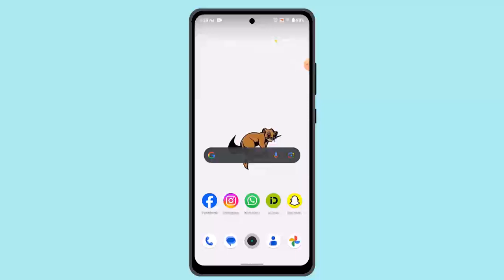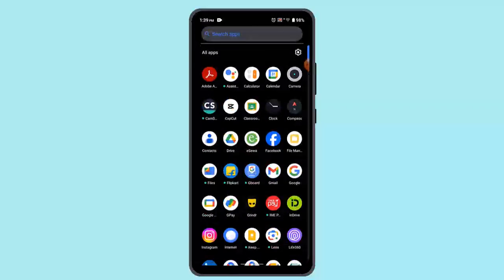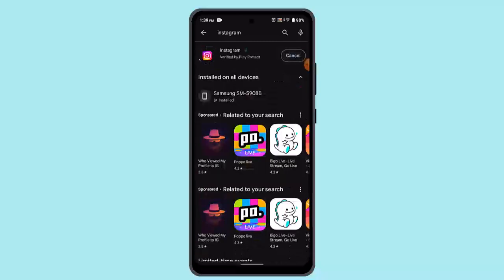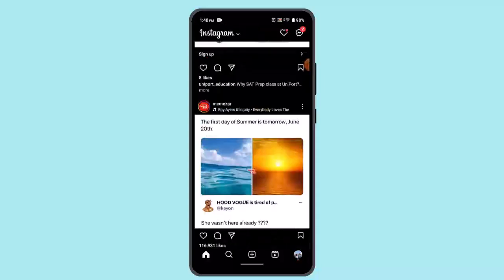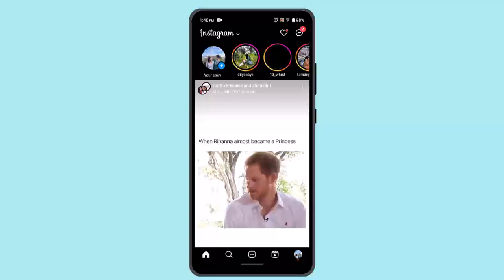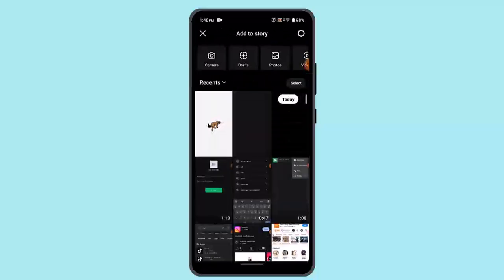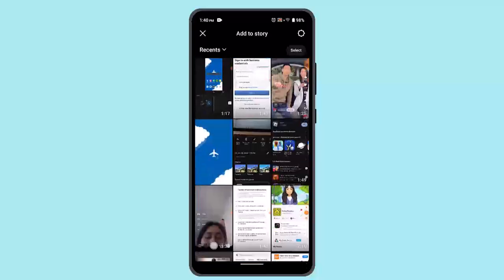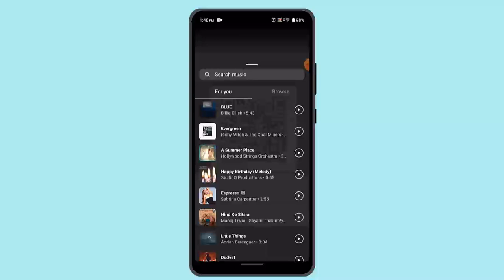How To Put The Same Song On Multiple Instagram Stories (2024 Update) !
This Video Is based on How you can Put The Same Song on Multiple Instagram Stories.

Chapters / Timestamps
0:00 Introd
0:13 Put The Same Song On Multiple Ig Story
1:10 Outro